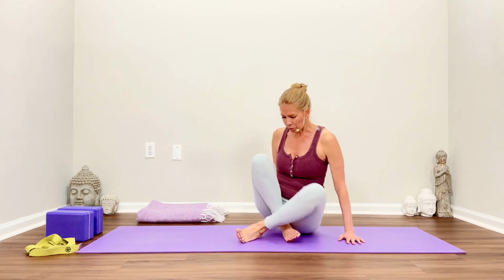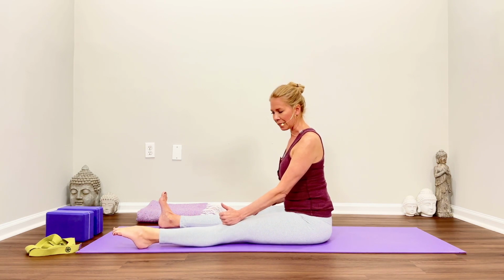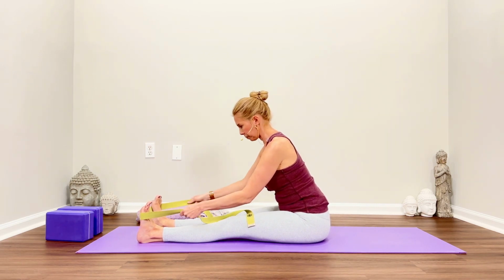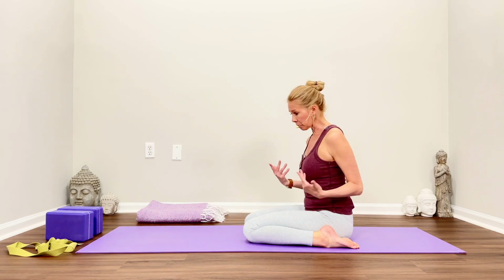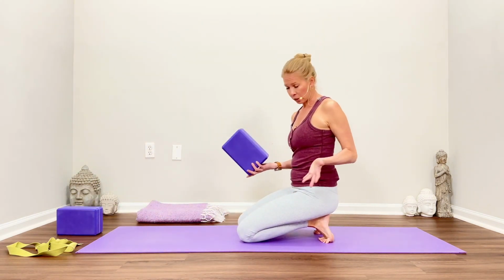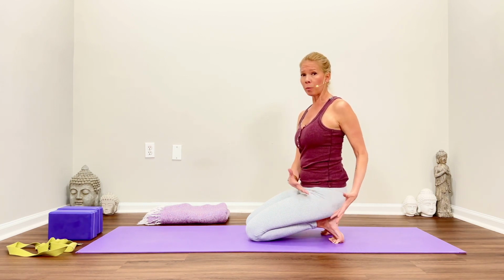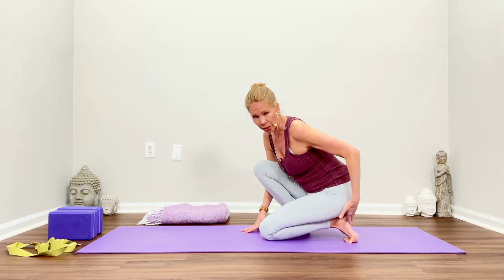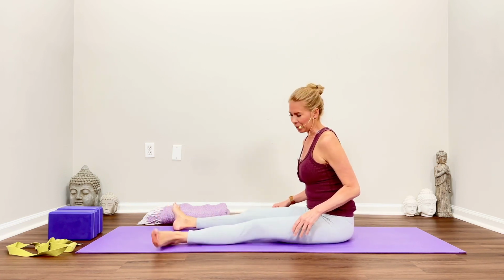Don't Forget Your Feet! 👣 Ankle Mobility for Enhanced Balance & Posture ⚖️"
Ever considered the immense task your feet carry out each day? Standing, walking, balancing, squatting - your feet are the true unsung heroes! It's time to give them the love and attention they deserve with this dedicated mobility class for your feet, ankles, and toes.

In this class, we'll dive deep into exercises that specifically target these areas. Why, you ask? Because fostering good mobility in your feet is the foundational building block for effortless movement, good form, and optimal posture. What's more, it can help prevent you from tripping and even support your hip and knee health by preventing potential injuries.

Poor ankle mobility can drastically affect your gait, making everyday tasks a struggle. I’ll guide you through a series of gentle yet effective movements designed to enhance your range-of-motion, improve your balance, and help you stand, walk, step, and squat with greater ease.

Now, be prepared - some positions might initially feel uncomfortable, especially if your toes and ankles are tight. It's completely normal and part of the process! With consistent practice, these sensations will evolve. And remember, when the intensity builds up, don't hold your breath. Stay with it, breathe through it - this is where the real magic happens!

Don't let your feet be an afterthought in your fitness journey! Join me in this mobility class, witness the transformation in your daily movements, and let your feet carry you confidently into each new day. Remember, you're not just doing this for yourself, but for the longevity of your everyday life.

Share this class with your friends and family to spread the importance of foot health! Let ME know how you feel after the class - I’m here to help and would love to hear about your experiences. Let's create a movement revolution, starting right from the ground up!"

Ready to put your best foot forward? Let's do this!

Janel 🦎🧘‍♀️